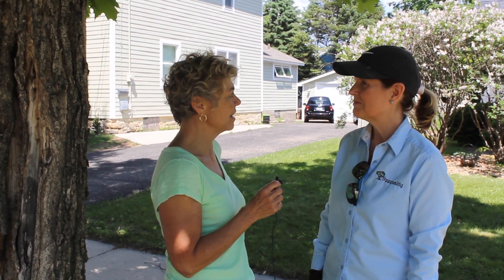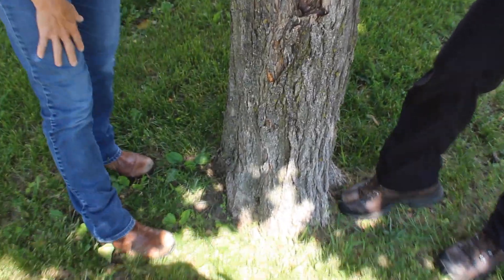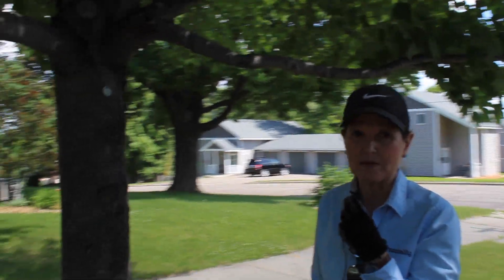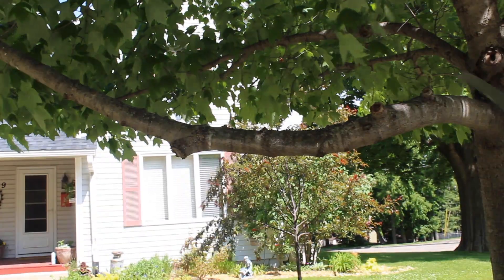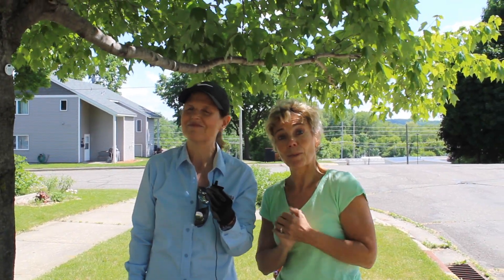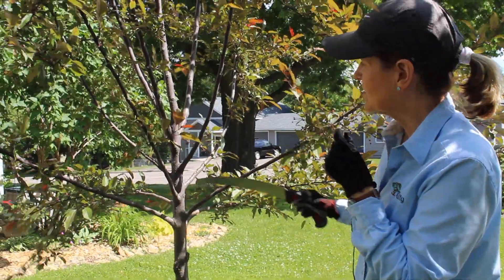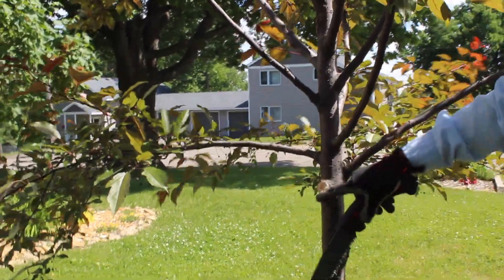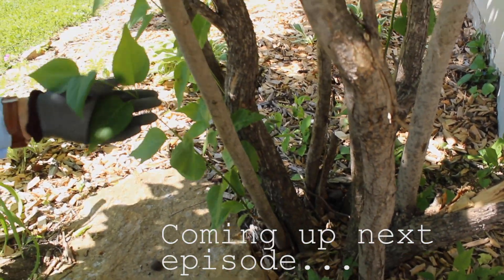Tree talk with Arborist Faith Appelquist part 1 of a 2 part series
Teri Knight talks with Arborist Faith Appelquist, owner of Treequality about several tree issues!  Maples, Century Oak, Crabapple, lilacs - oh my!  Winter damage, poor planting practices, when to prune and more. My new shooter is Gracie Sviens, this is her first foray into filming!  Thanks for interning with me, Gracie!